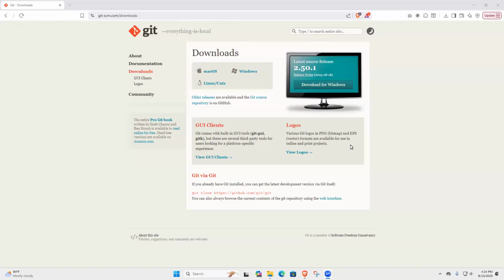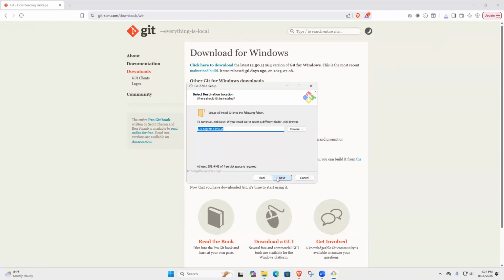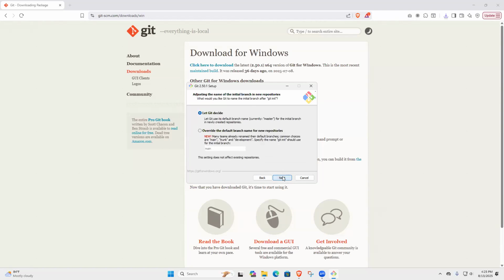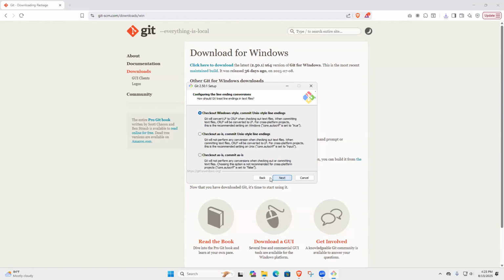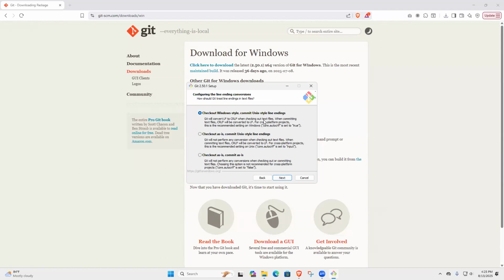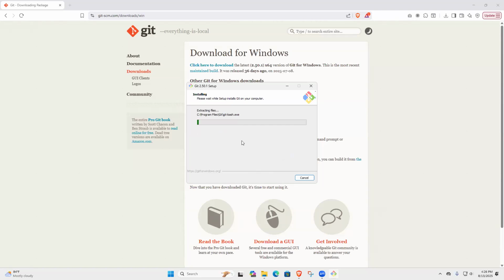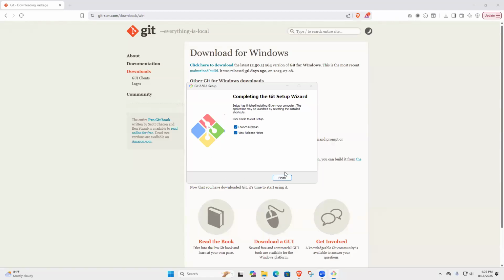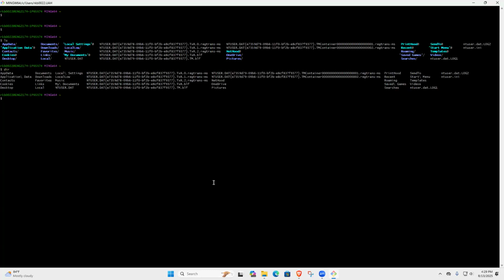Downloading and Installing Git Bash on Windows 11 to Using Linux-like Command-line Terminal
In this video, I demonstrate how to download and install Git Bash for bringing Linux Terminal Functionality into windows.